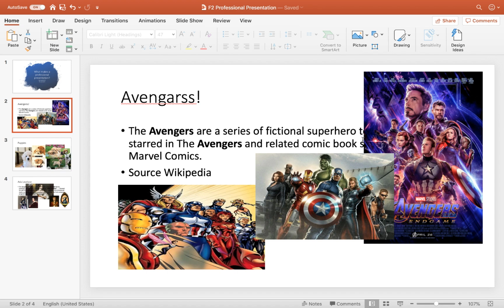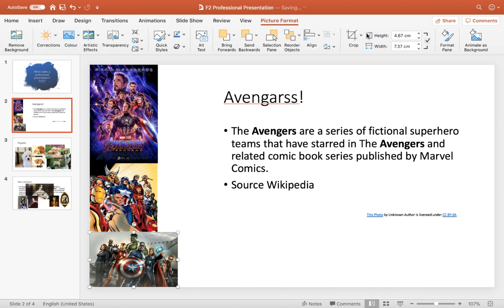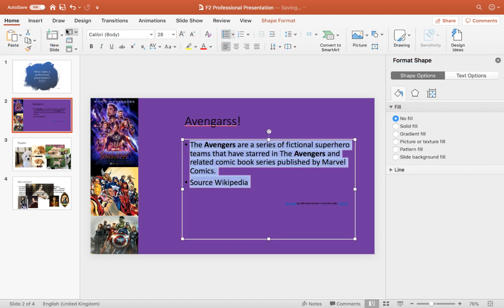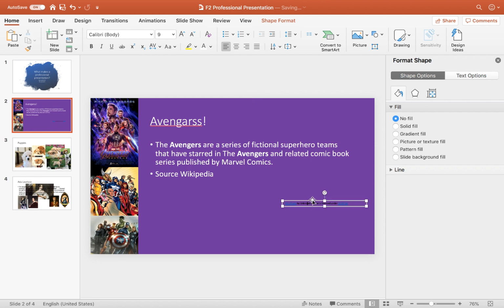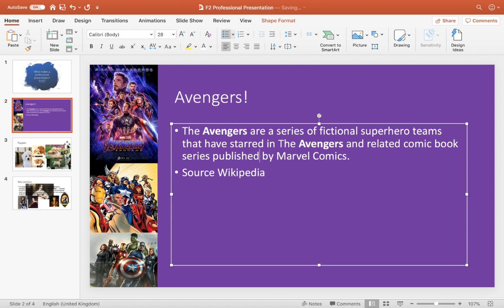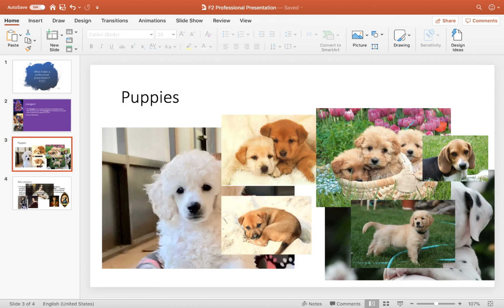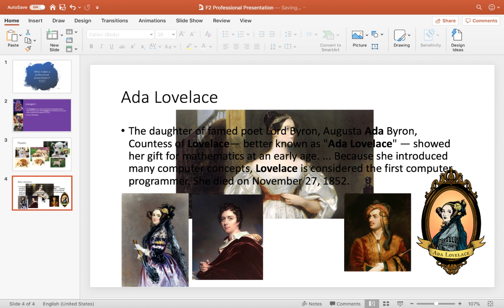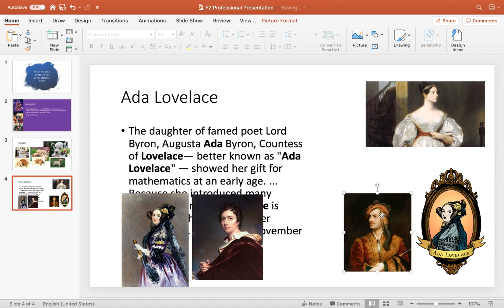F2 Professional Presentation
Takes through what makes a professional presentations